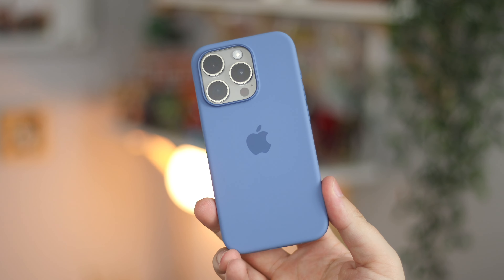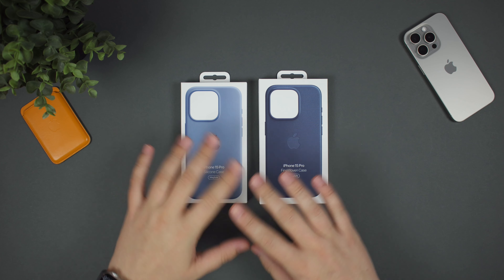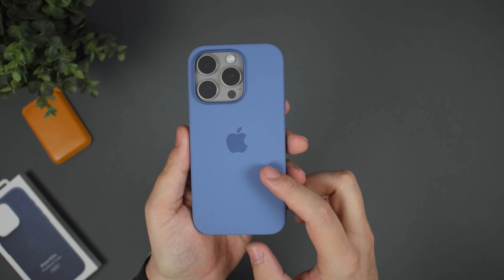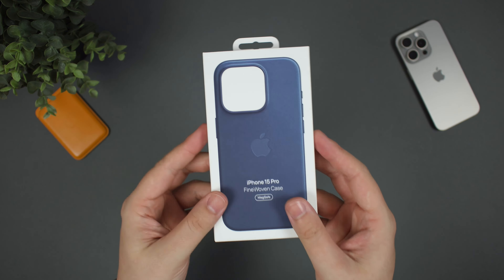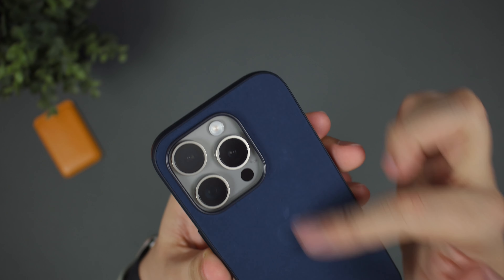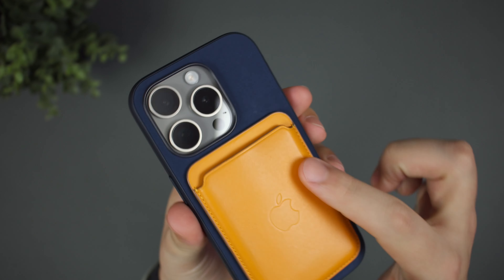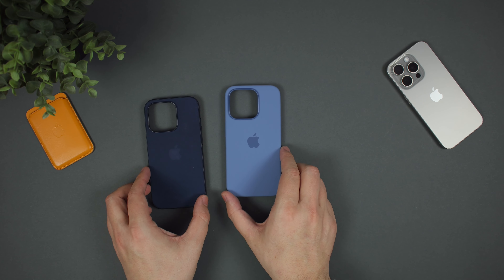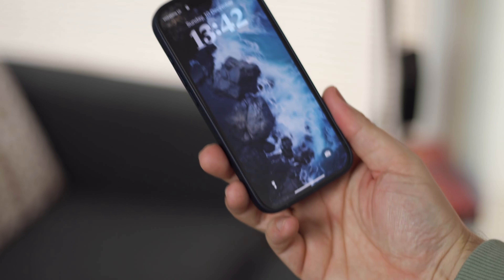Apple Official iPhone 15 Pro Accessories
In todays video we are checking out the oficial line of Apple cases for the iPhone 15 Pro. At over $100 for a couple of cases are they worth it? Lets take a look!